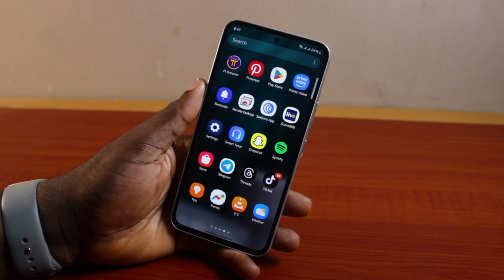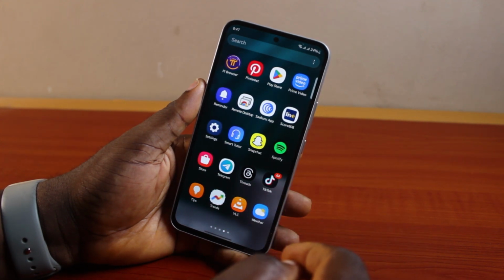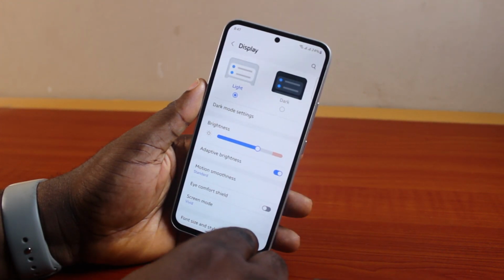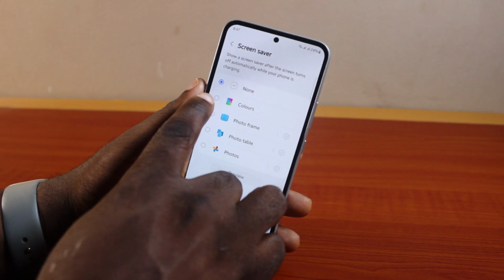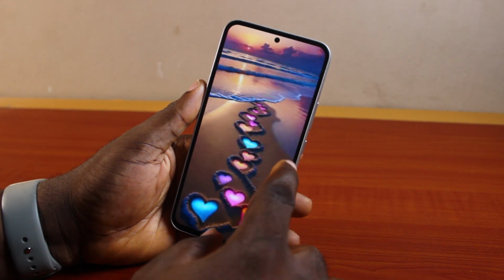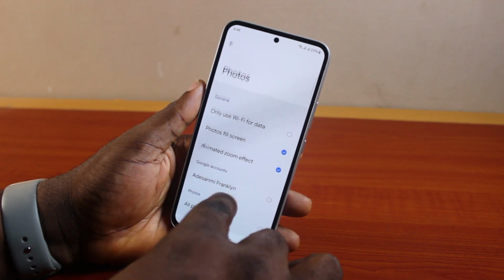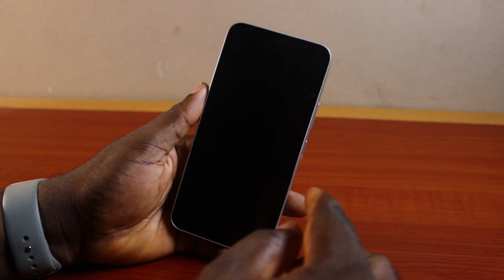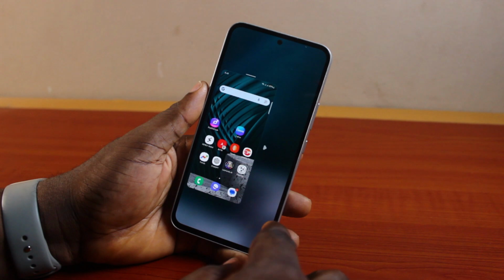How to Enable Screen Saver on Samsung Galaxy Phone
How to enable screen saver on Samsung.